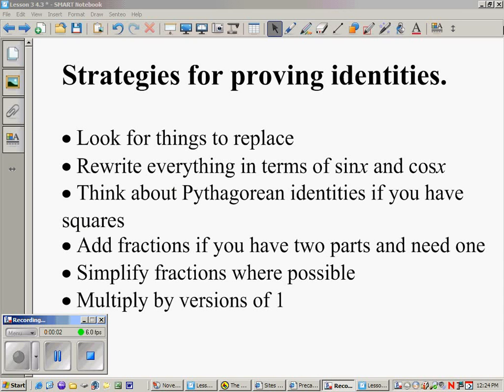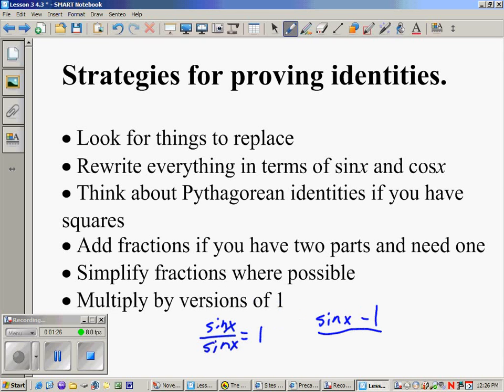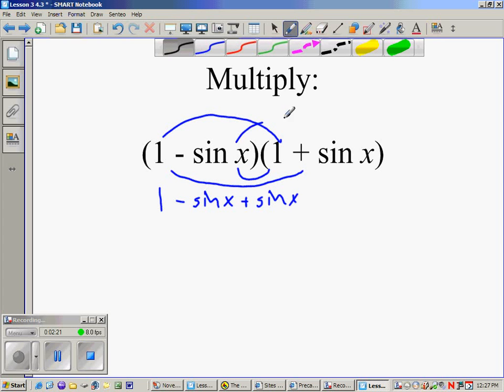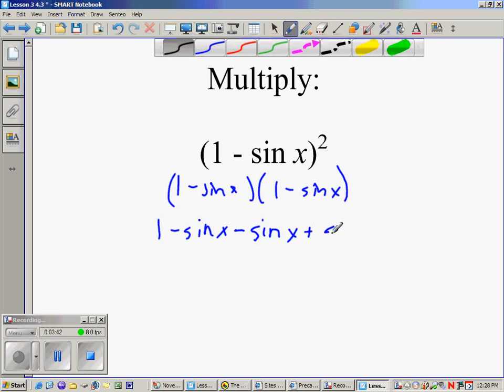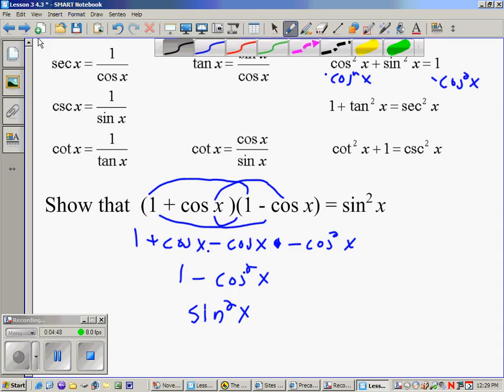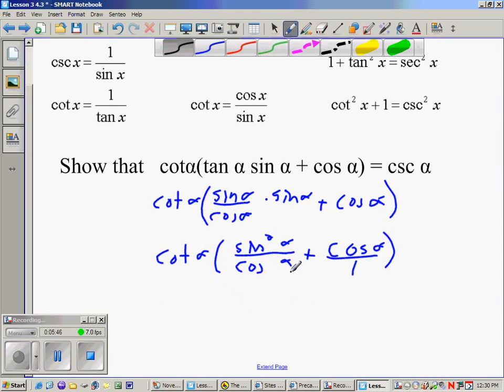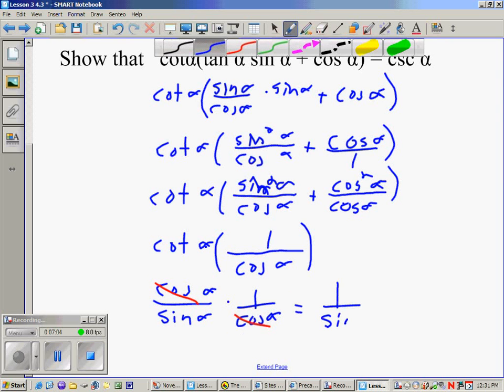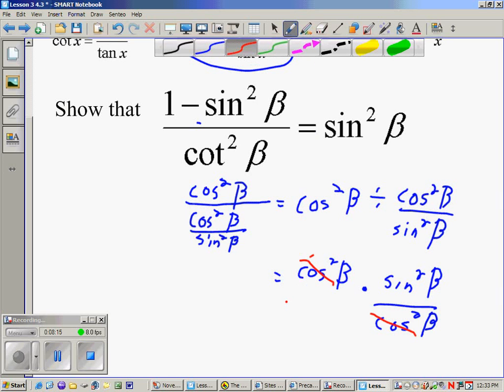Precalc 4.3 Lesson Day 2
This is a video on Trig Identities